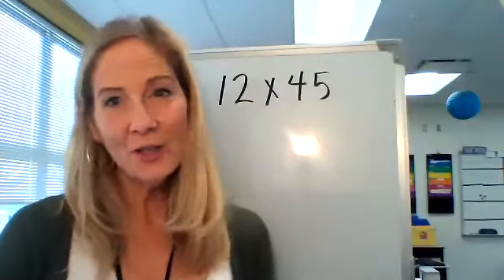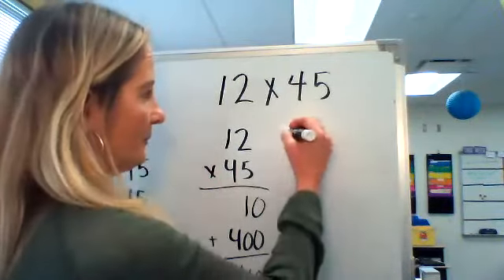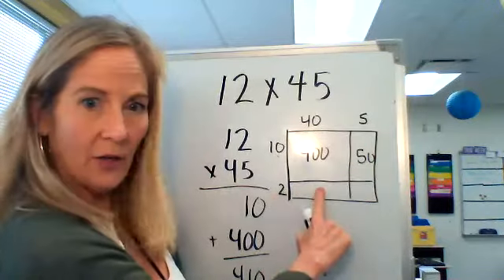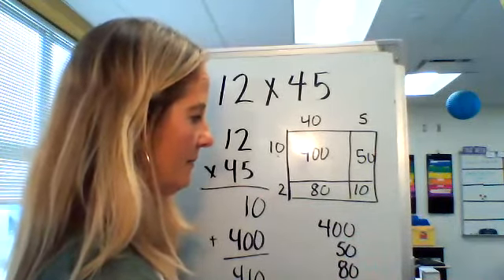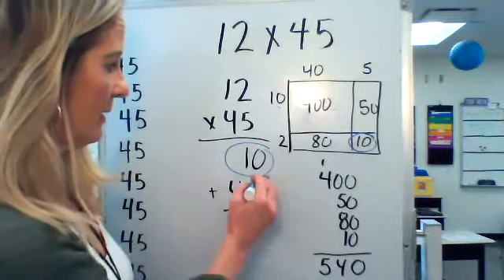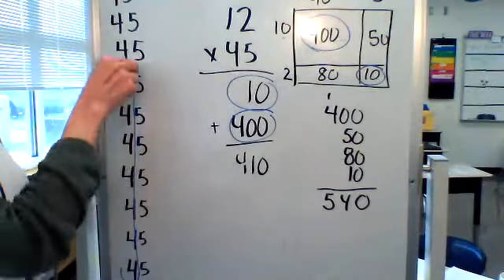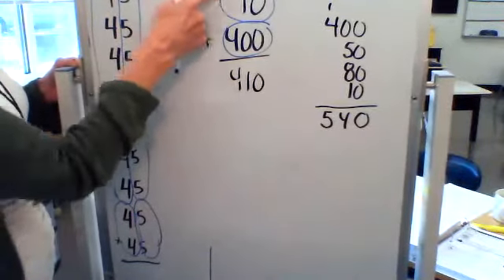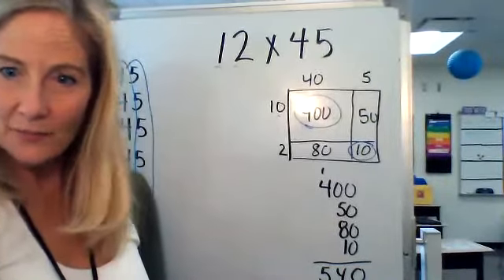4th Grade - 2 digit x 2 digit Multiplicaion Open Area